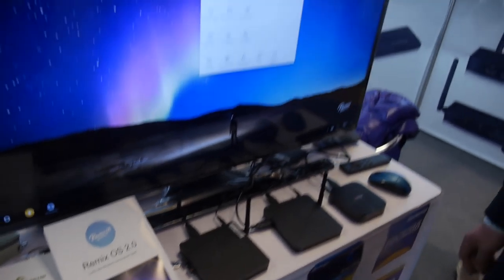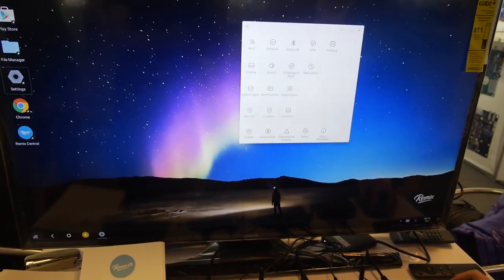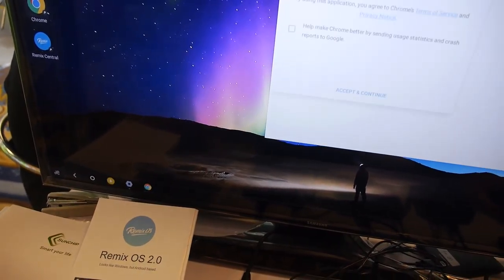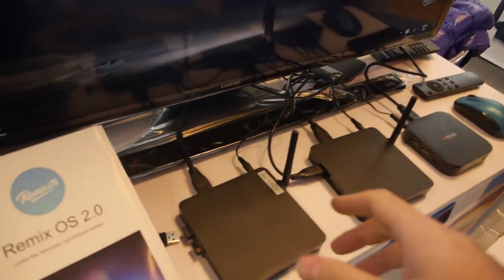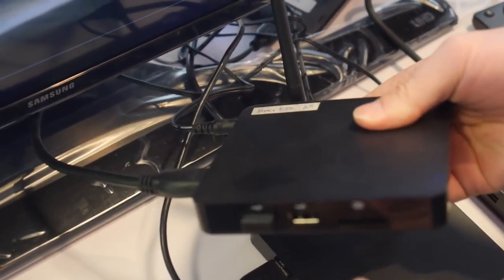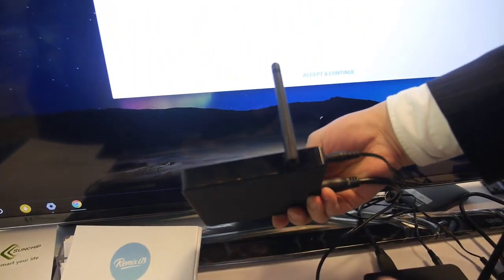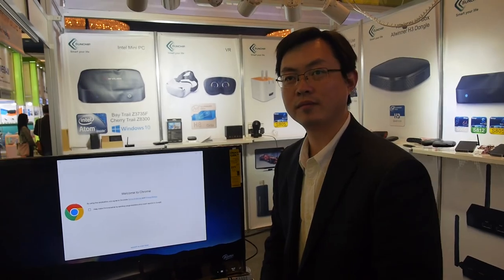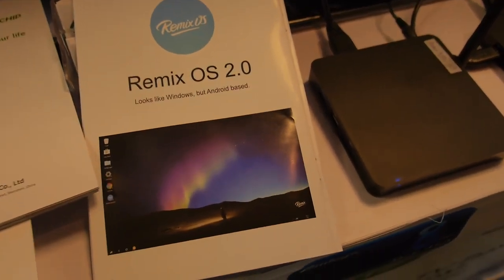$35 Sunchip Remix PC on 64bit Amlogic S905 Quad-core ARM Cortex-A53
Sunchip shows their Box with Remix OS on Amlogic S905 Quad-core ARM Cortex-A53, with 1GB RAM, 2GB RAM optional, 8GB Flash, comes with 3*USB, SD card reader, WiFi, Lan, HDMI. Support 4K H.265 decoding, bulk price from $35 for 1000pcs order, mass production ready now.
You can contact Sunchip here:
Kobe Chen, Sales Manager
Skype: Kobechen6132
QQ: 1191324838